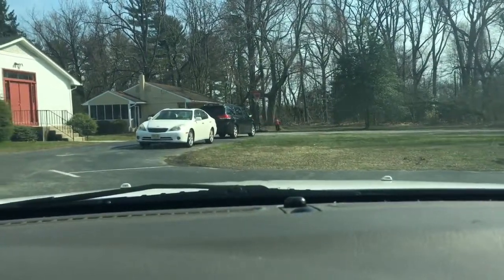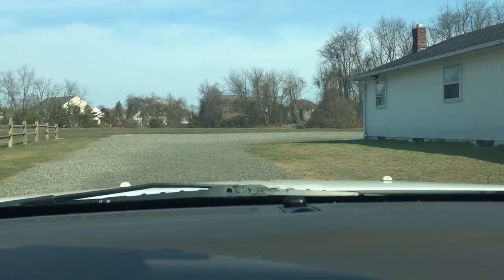My First Time Driving!!! | Please Don’t Click Off | Vlog 7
Omg, I drove!! No one died in this video! Thank God!